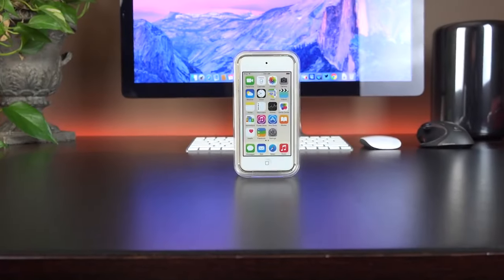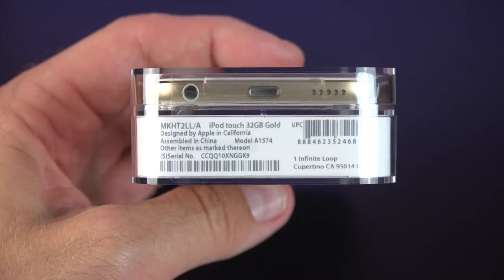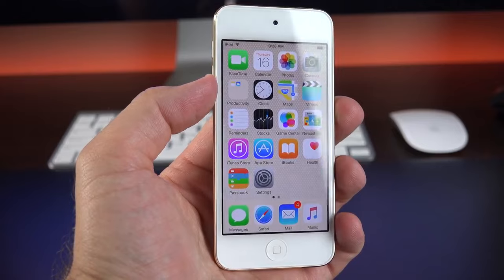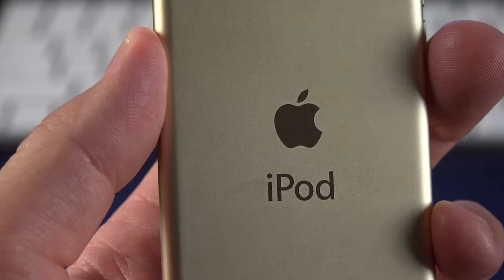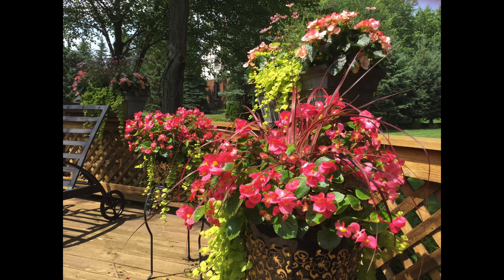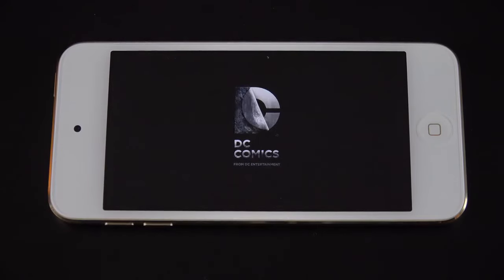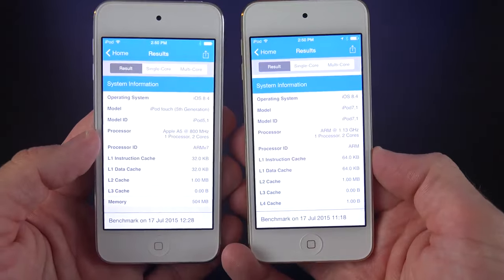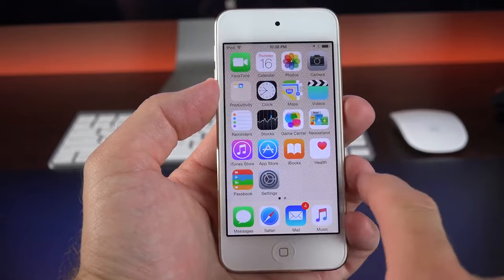Apple iPod Touch (6th Generation): Unboxing & Revi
The Apple iPod Touch 6G for 2015 brings significant upgrades with an A8 CPU, M8 CoProcessor, 8MP iSight camera, improved FaceTimeHD camera, 128GB storage option, Bluetooth 4.1, a larger battery, 802.11ac WiFi, and much more. This video includes a comparison to the 5G, benchmarks, gaming demo, and camera samples.